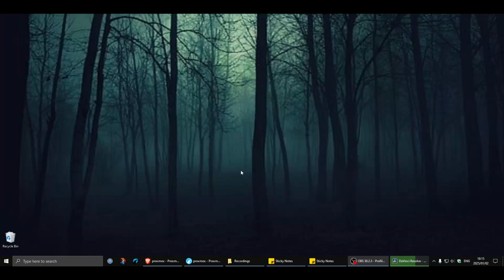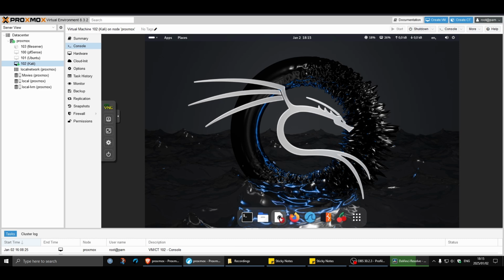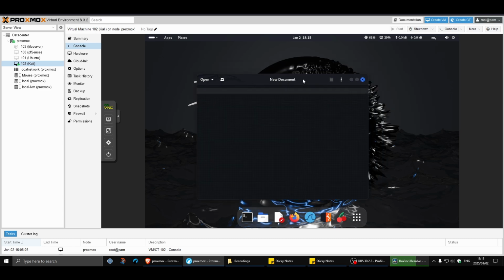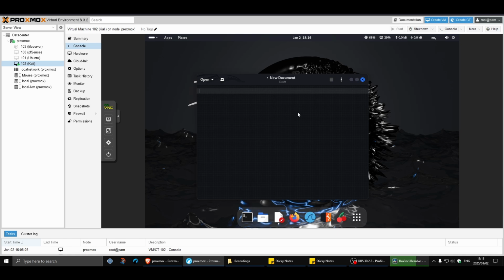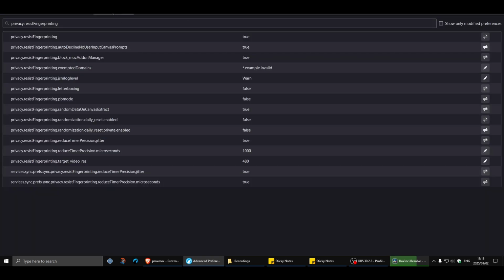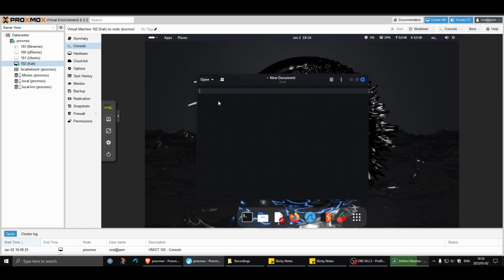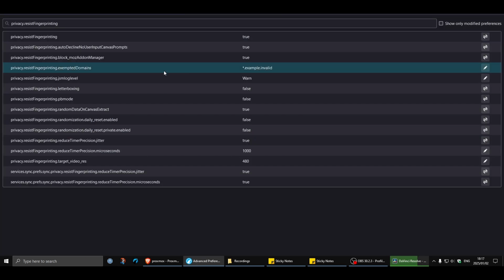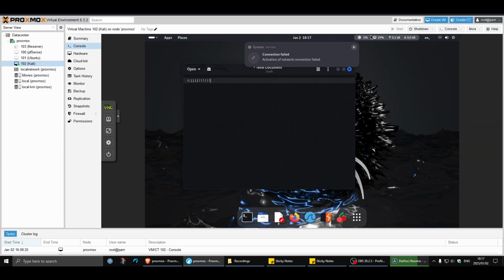Proxmox Special Character Fix!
Proxmox

Can't type a colon or semicolon in your Proxmox VM? This is a common and frustrating issue! This video shows you a simple fix for the special character bug in Proxmox when using browsers like Firefox or LibreWolf. Learn how to change a single privacy.resistFingerprinting setting to solve this problem for good and get your homelab working as it should.

00:00 Intro
00:18 Settings

Firefox & Librewolf
about:config
privacy.resistFingerprinting